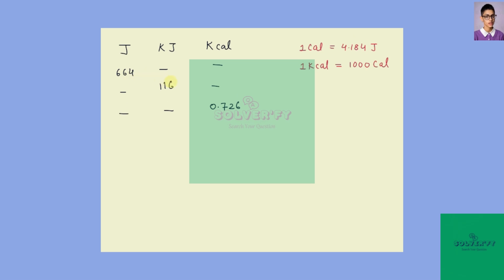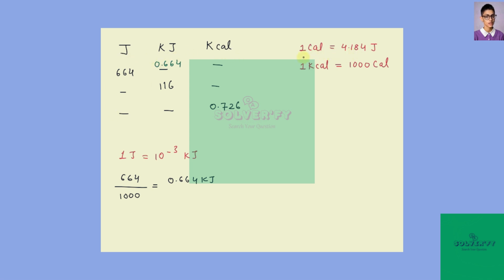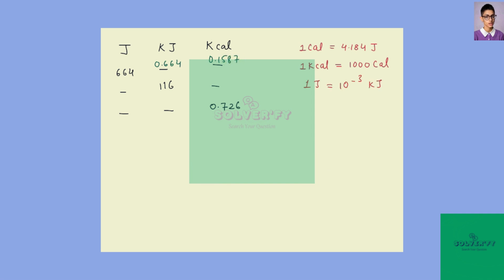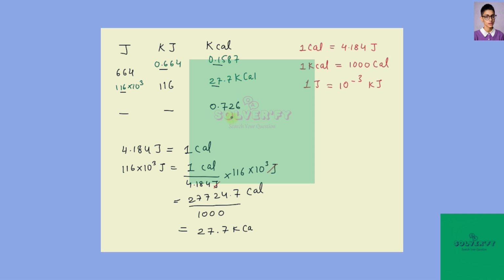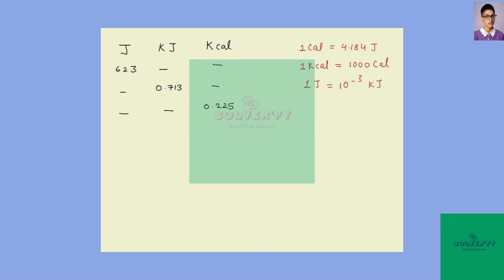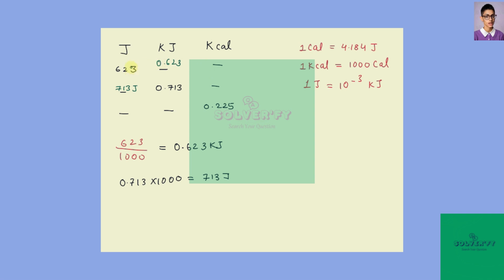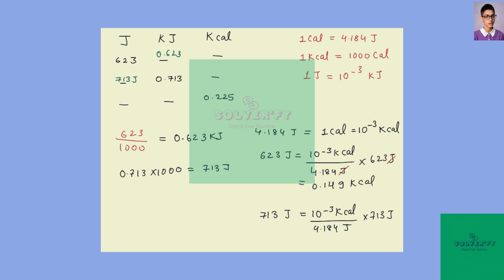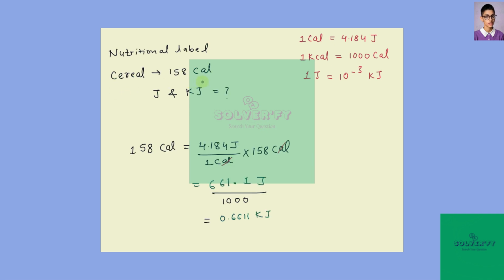[Chemistry] Expressing amounts of energy in different energy units is necessary to solve many chemis